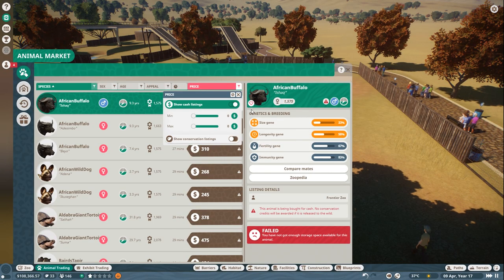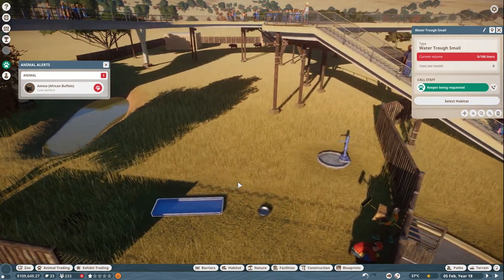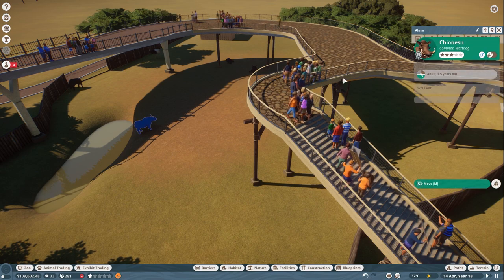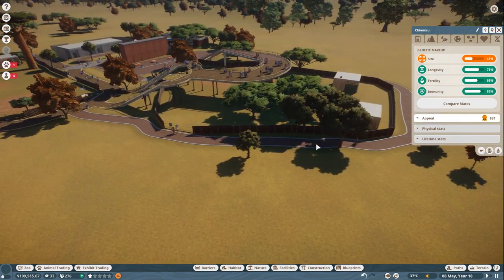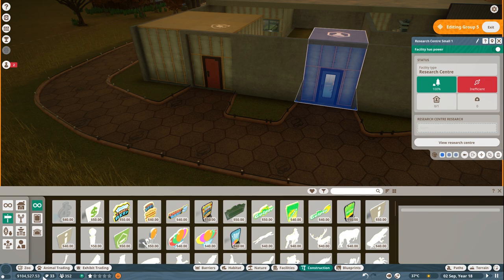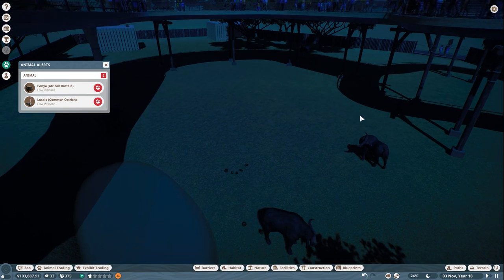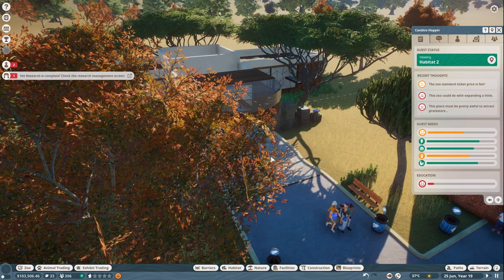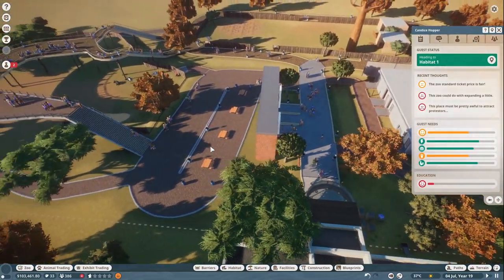SUCCESSFUL START | ADDING ANIMALS TO 2ND HABITAT | RESEARCH QUARANTINE | Planet Zoo | Ep. 7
SUCCESFULL START | BUILDING A SECOND HABIT | MAKING PROFITS | Planet Zoo | Ep. 6

SUCCESSFUL ZOO START | IMPROVING BUILDINGS | PROFITS | Planet Zoo | Ep. 5

BUY THESE PRODUCTS USING MY LINKS:
MY GAMING PC RIG:

OTHER ACCESSORIES:
USB C Hub, Type C Hub, TOTU 11-in-1

WEST AFRICAN LION (PANTHERA LEO SENEGALENSIS)
An adult male lion’s roar can be heard from 8km away.

GRIZZLY BEAR (URSUS ARCTOS HORRIBILIS)
Grizzly bears can gain 180kg of weight when preparing for hibernation

AFRICAN ELEPHANT (LOXODONTA AFRICANA)
An African elephant’s tusks grow throughout its life; an adult male’s tusks can grow 7cm per year

PLAINS ZEBRA (EQUUS QUAGGA)
Zebra recognise each other by their different stripe patterns